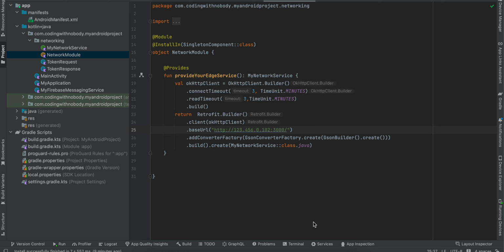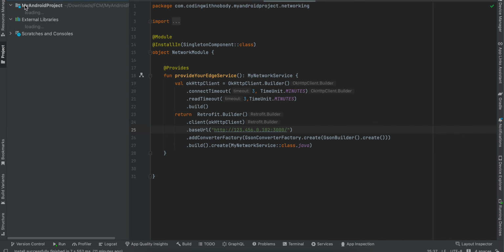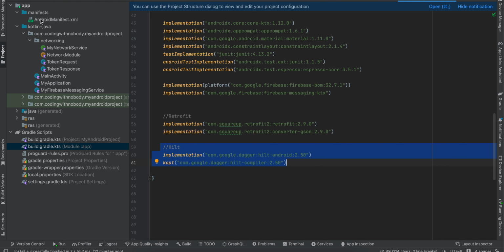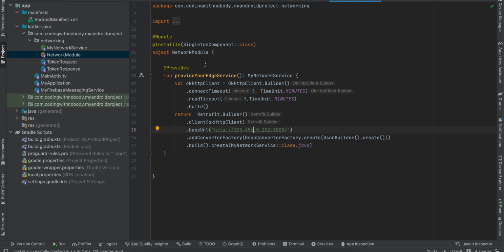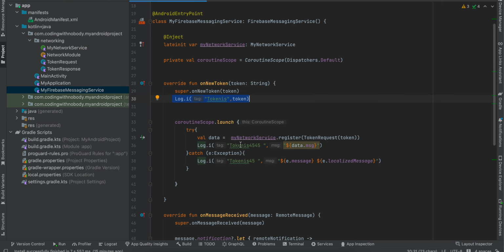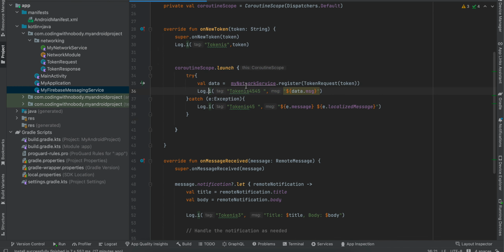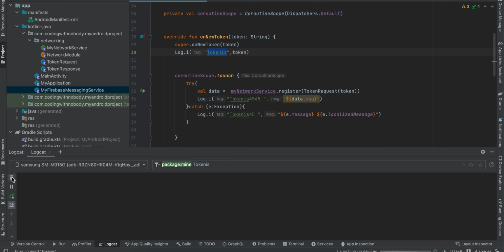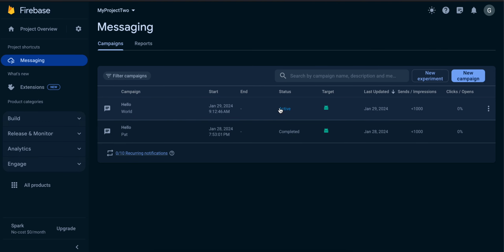How to integrate Firebase Cloud Messaging(FCM) in native android app & get notification from Node.JS